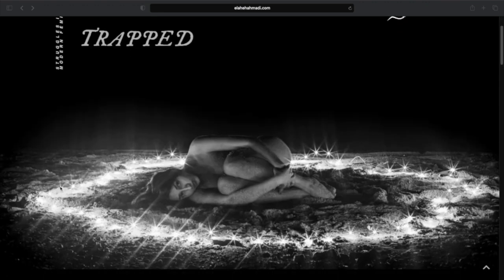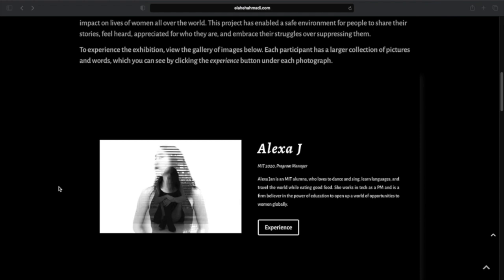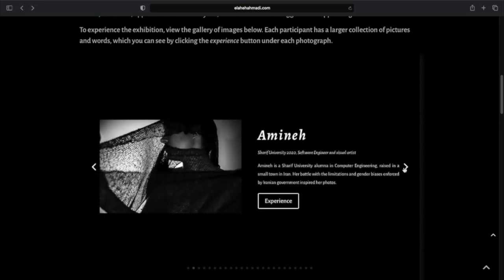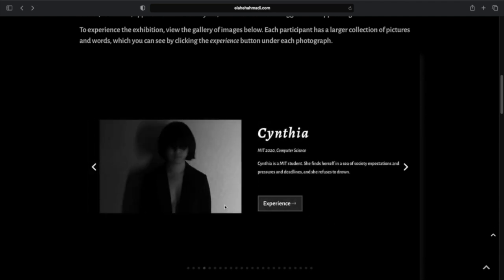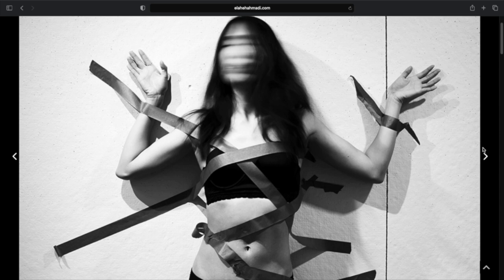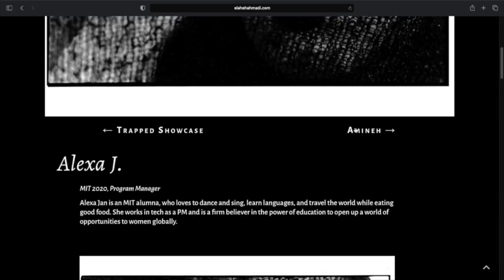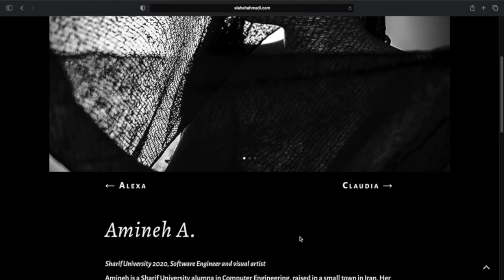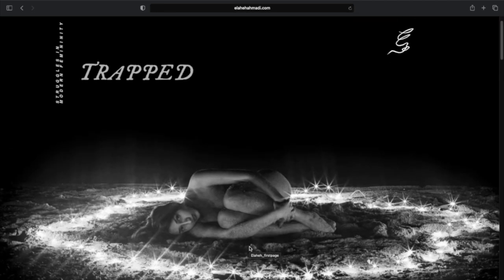Wiesner Gallery Opening Reception and Artist Tour: Trapped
Join artist Elaheh Ahmadi ‘20, MEng ‘21 for a guided tour of her web experience, Trapped.

Ahmadi is a visual and performance artist and computer engineer from Tehran, Iran, currently based in Boston. She utilizes photography, performance, and writing to raise awareness of contemporary social issues, particularly problems of women’s rights, voices and identities around the world. She is currently studying in the Department of Electrical Engineering and Computer Science at MIT, while independently developing her artistic practice and finding her creative voice.

In 2020, Ahmadi received a Bachelor of Science from MIT in Electrical Engineering and Computer Science with a concentration in Photography and Visual Arts. Her research area is mainly focused on robotics and autonomous vehicles.

Ahmadi’s mission is to provide a space in which everyone, especially women, feel comfortable expressing different dimensions of their personality.